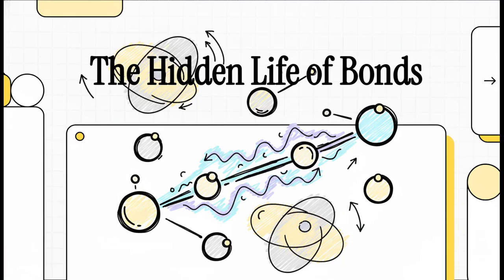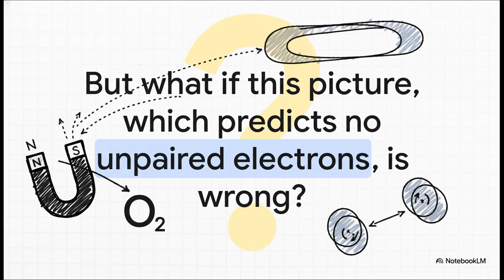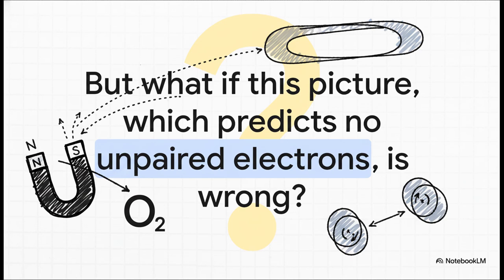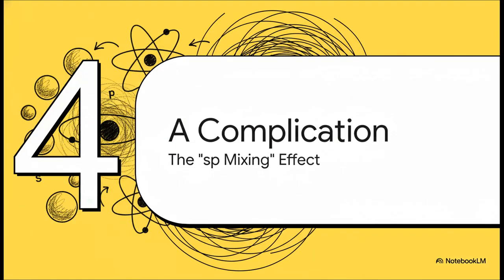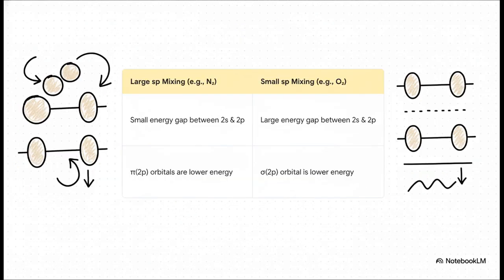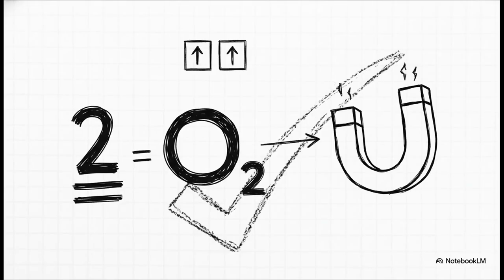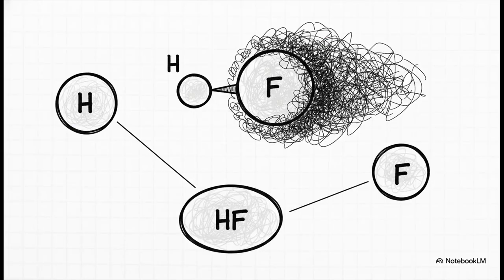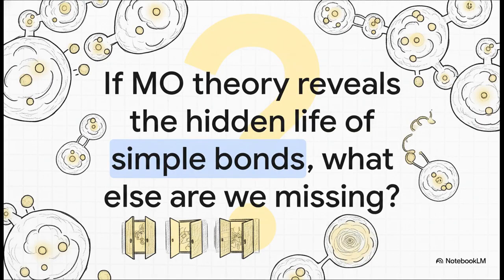Chemistry — Molecular Orbital Theory Finally Explained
Understanding molecular orbitals helps explain how atoms bond.

In this Chemistry lesson, I explain:
• Atomic orbitals vs molecular orbitals
• Bonding and antibonding orbitals
• Orbital diagrams
• Why molecular orbital theory matters

Target: Students & Beginners studying Chemistry.